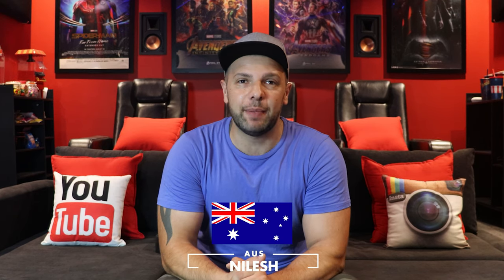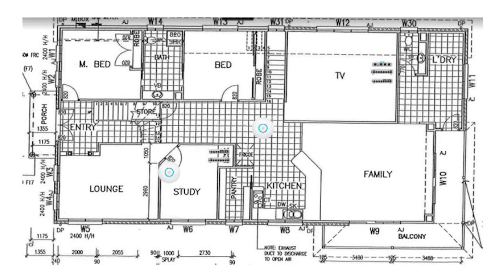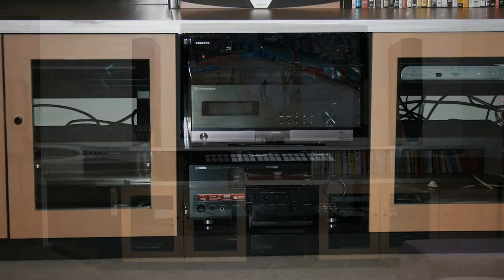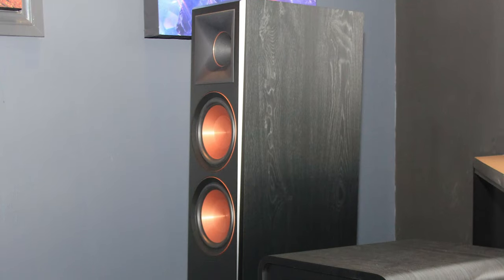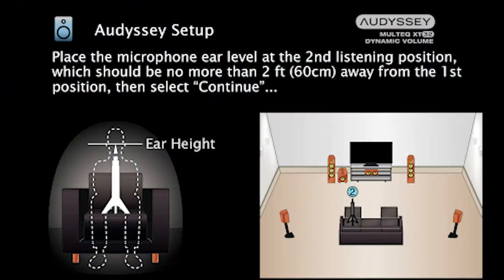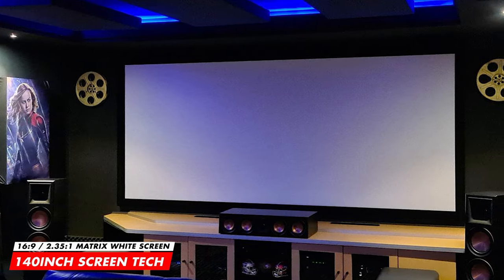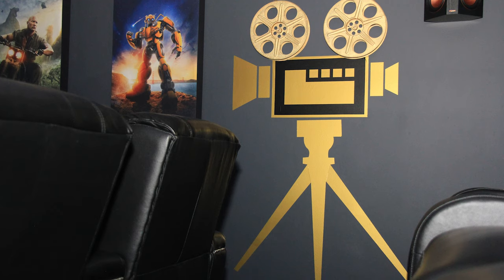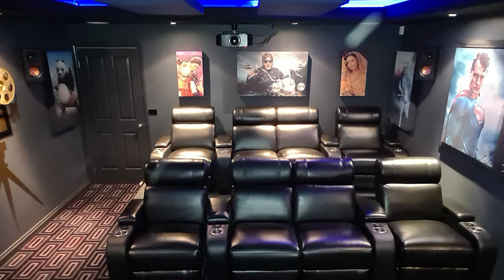INSANE MAN OF STREAM HOME CINEMA | KLIPSCH | JVC | DENON 5.2.4 SETUP | EP 23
Kryptonic Home Theater Tour Ep 23, featuring a full 5.2.4 Klipsch Setup with future SVS upgrades, 140inch massive screen with a JVC projector thats equipped with a built in Anamorphic lense! This man of stream has created a gorgous home cinema from your standard looking bedroom. Check it out and give it a thumbs up for his hard work!

|| Would you like your Home Theater to be Featured?

►TO PURCHASE:
*KLIPSCH RP-8000F
*KLIPSCH RP-504C
*KLIPSCH RP502S
*STUDIO ACOUSTICS ATMOS
*POLK HTS12 SUB
*JVC DLAX500 PROJECTOR
*DENON AVRX4500H
*OPPO UDP203
*TV TUNER HOMERUN
*NVIDIA SHIELD 4K
*QNAP TS419P
*LED STRIP LIGHTS
*LOGITECH HARMONY ELITE
*AMAZON ECHO DOT

*Klipsch SUB10
*Klipsch Ceiling Speakers CDT3650C2
*Receiver: Denon AVRx4400H
*Marantz MM7055
*AC Infinity Cooling Fan
*4k Player: Sony UBPX800
*Lighting: RGB LED lighting
*Fiber Optic Star Light Kit
*Projector: Epson EH-TW8300
*Logitech Harmony Elite

►Thanks for all your Support, LIKE / SHARE / COMMENT on the video.